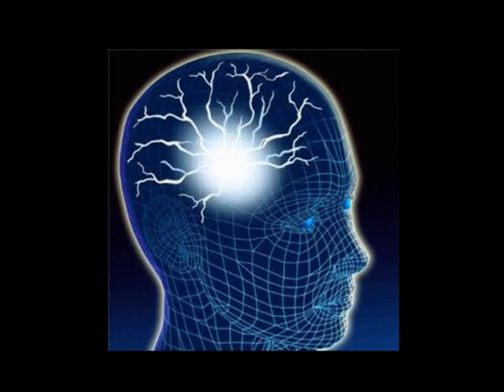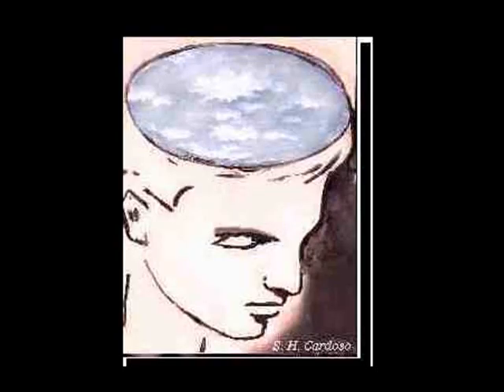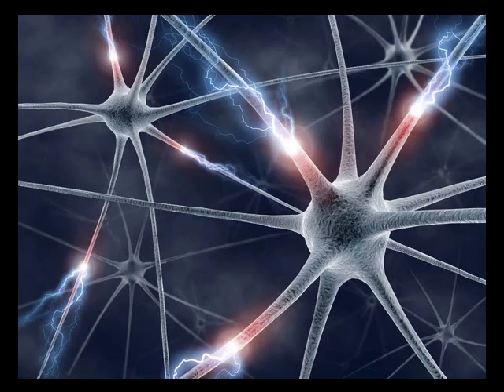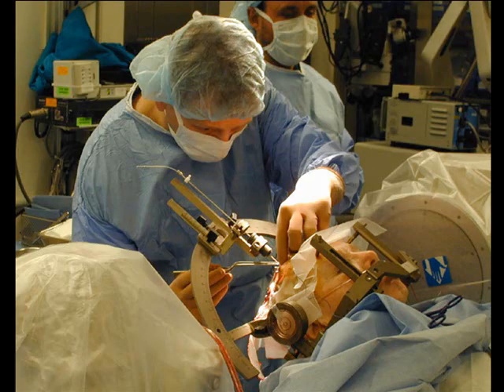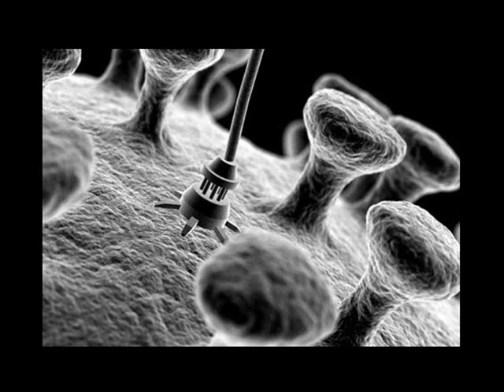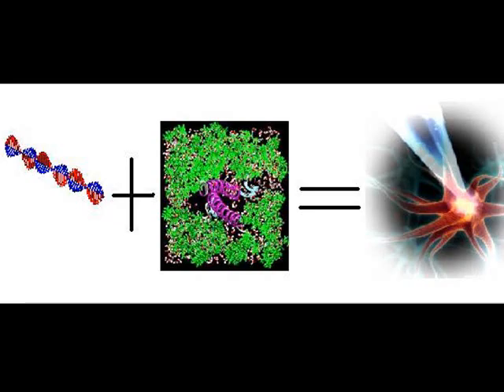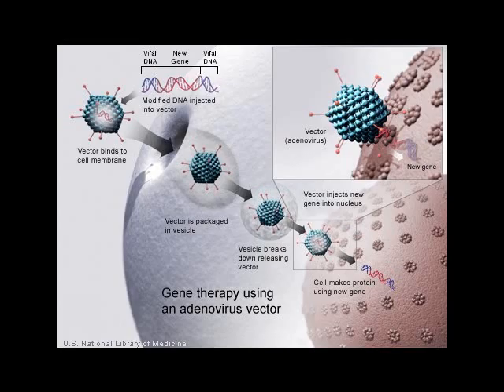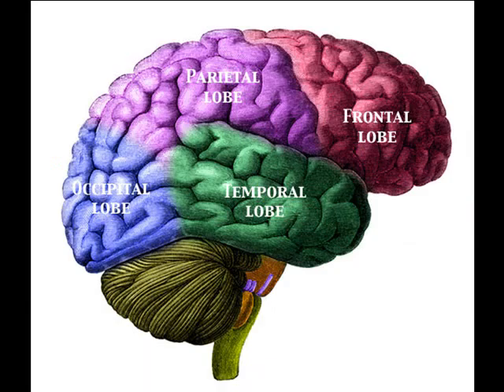Electromagnetic Controlled Neuronal Firing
Describing a possible method of controlling neuronal firing through electromagnetic waves by delivering with genetic vectors proteins in neural cells' membrane that respond to electromagnetic waves.

This is a proposal for BodyShock Contest.